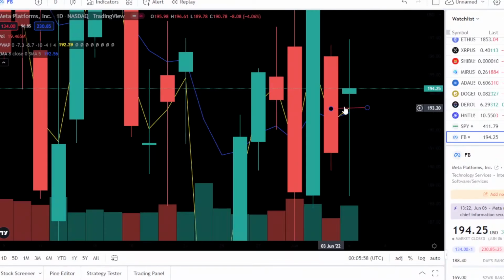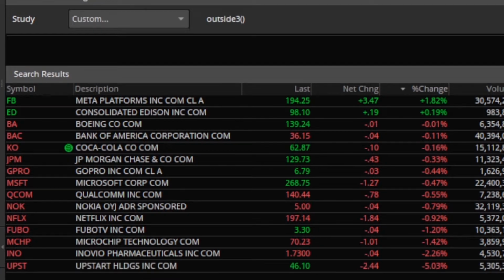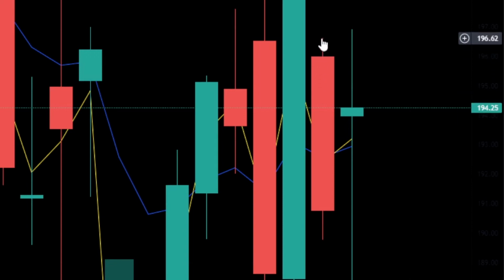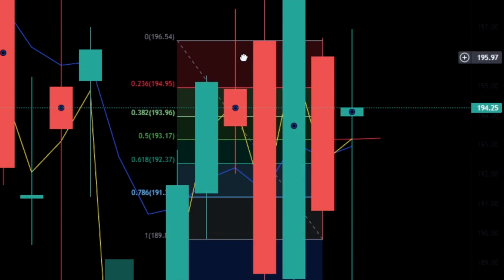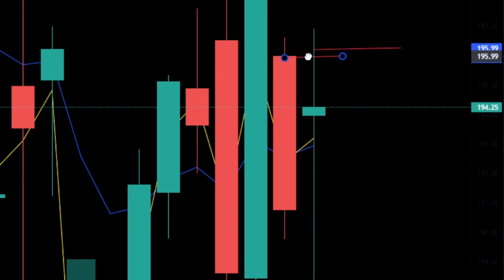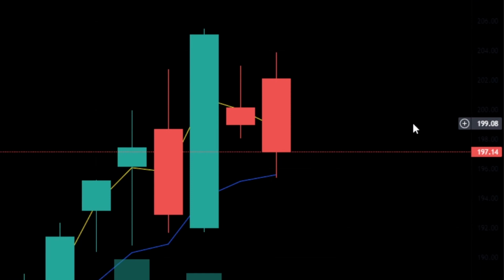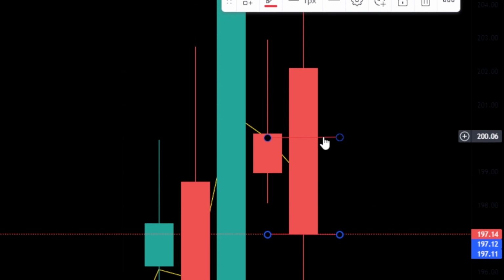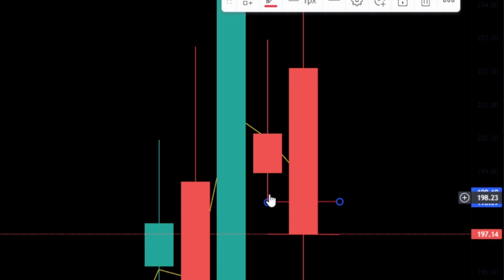Day and Swing TRADE Ideas for Stocks - THIS WORKS!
Day and Swing TRADE Ideas for Stocks - THIS WORKS! Using the STRAT works better than anything I ever used before. Day trading, swing trading, options, or investing in the stock market, actionable signals are important to know when they are in front of you. Get into the STRAT!